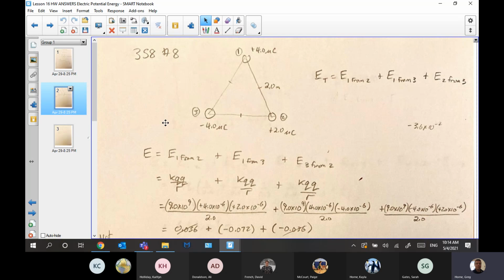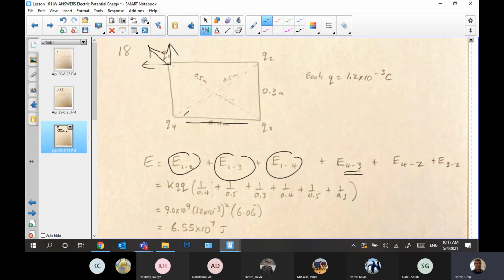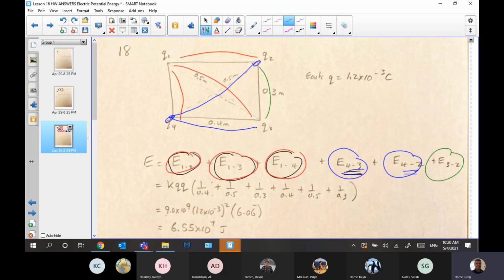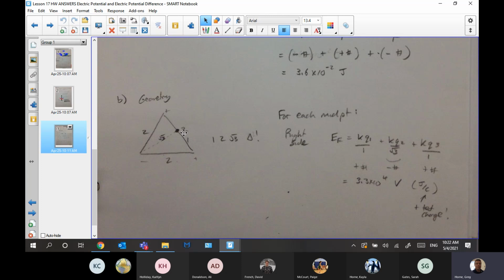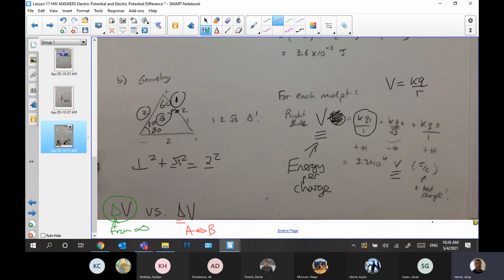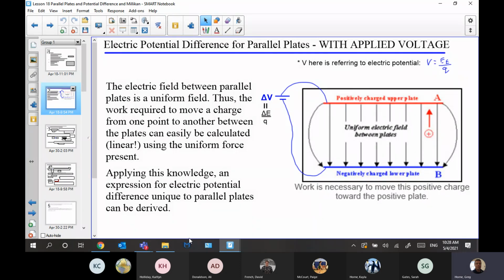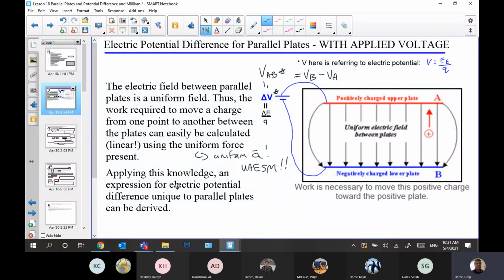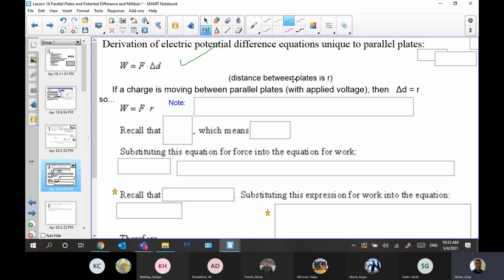9 Lesson 18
Parallel Plates
 -  Equations Unique to the uniform
 Electric Field situation between
 Charged Parallel Plates
 & Analysis of Motion of Charged
     Particles in Electric Fields
 (uniform Electric Fields between Parallel Plates!)
 -  Explanation of the Apparent Contradiction
 with previous information about Parallel
 Plates and Electric Fields
 - Millikan's Oil Drop Experiment
 (the discovery of the charge of an electron!!)
354 # 3,4